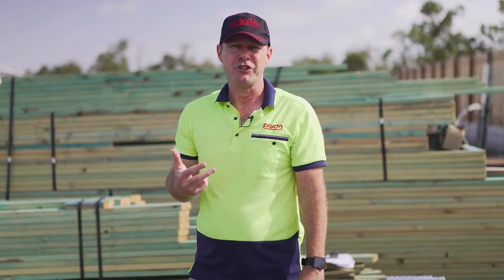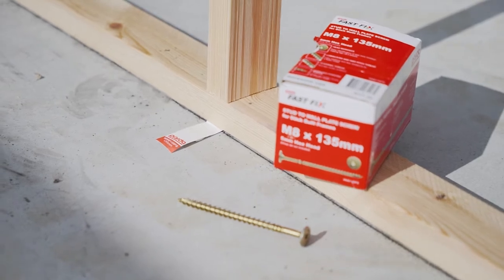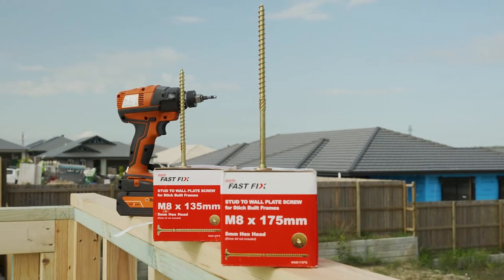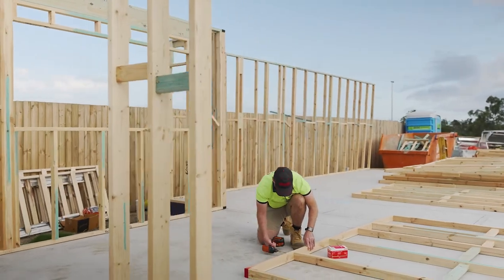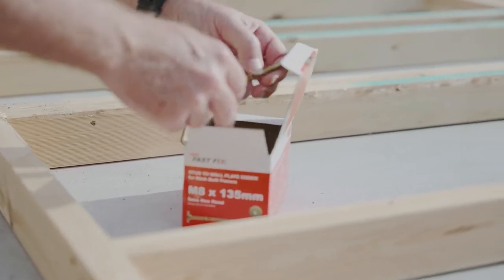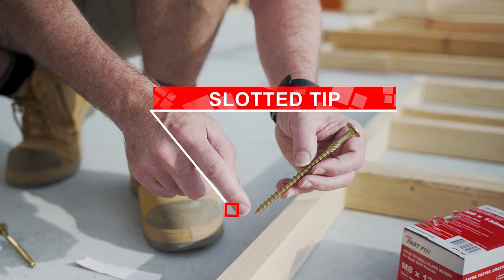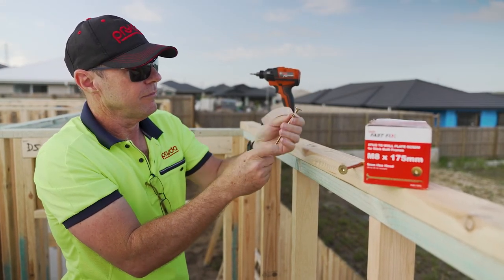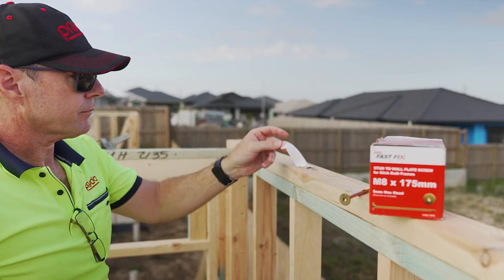Pryda FastFix™ Stick Build Framing Screw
The faster, easier engineered solution for securing wall plates in stick-built frames.